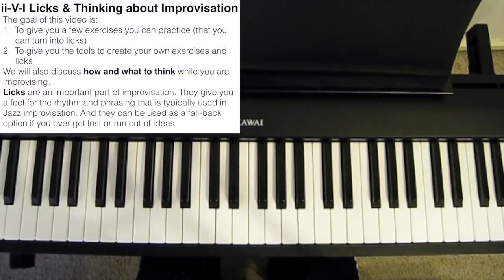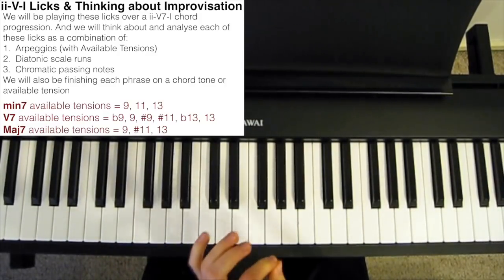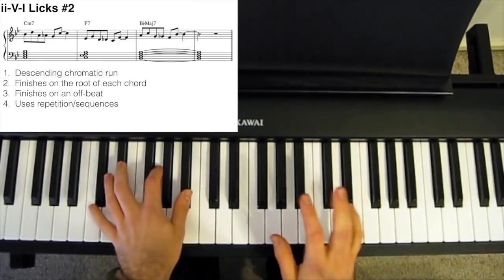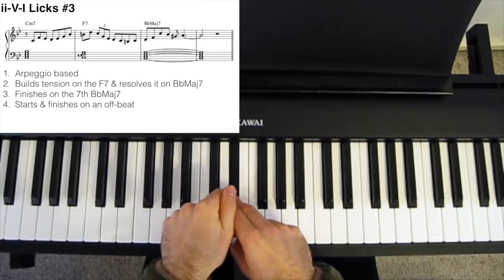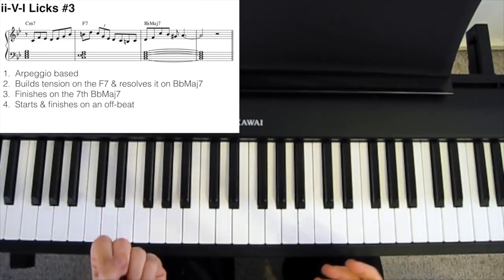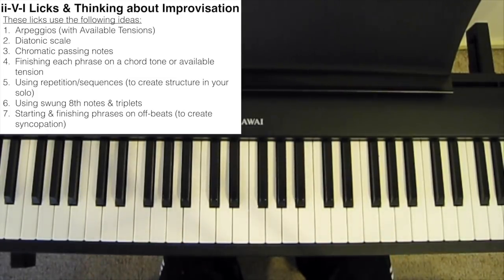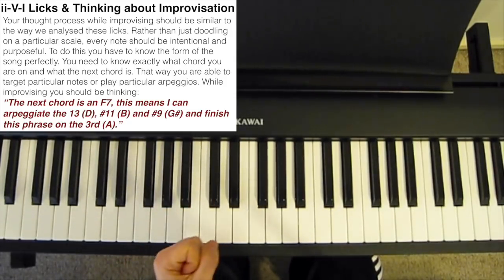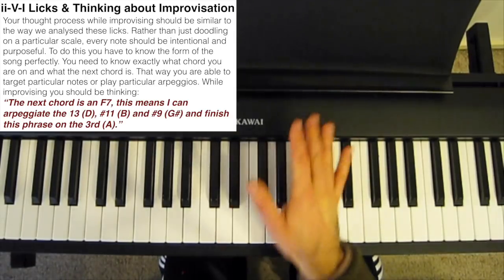ii-V7-I Licks and Jazz Improvisation Exercises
ThisJazz Piano Tutorial is on ii-V7-I licks and Jazz improvisation exercises.

Learning licks is an important part of improvisation. Not only does it give you a feel for the type of rhythm and phrasing that is typically used in Jazz improvisation, but memorised licks are also a good fall-back option if you run out of ideas while you’re improvising. It’s almost like a get out of jail free card. If you ever make a mistake or get lost during a solo, play a snazzy little lick and people will think you know exactly what you’re doing.

This video covered five Jazz licks played over a ii-V7-I in Bb, so our diatonic scale will be Bb Major. As we play through each of these exercises try to figure out what the is soloist ‘thinking’ while he or she is improvising these licks. While you are playing these look for:
- Arpeggios (including available tensions)
- Scale runs
- Passing notes outside of the scale
- Repetition/sequences/repeating rhythmic patterns
- What note each phrase starts and ends on
- What beat (on or off-beat) each phrases starts and ends on
- The different durations of the notes (eighth notes, triplets, quarter notes, etc)